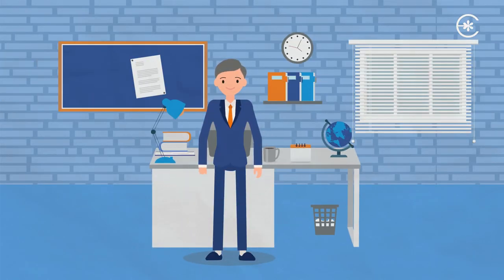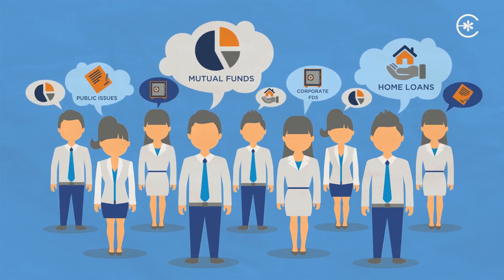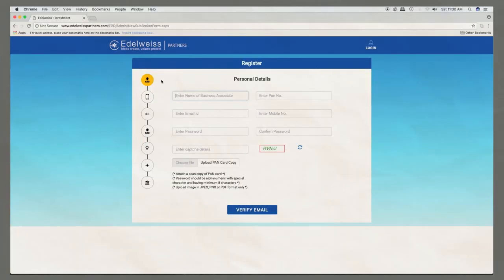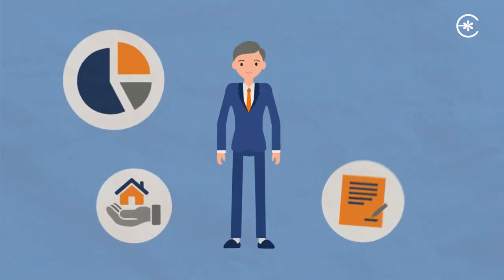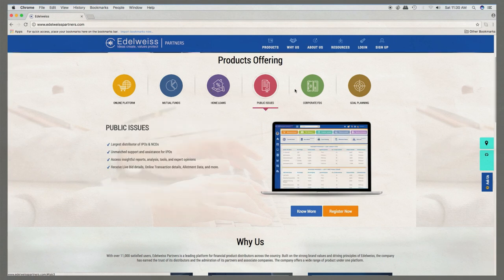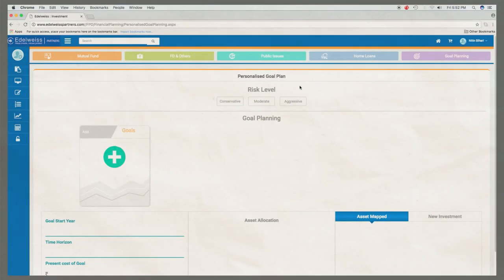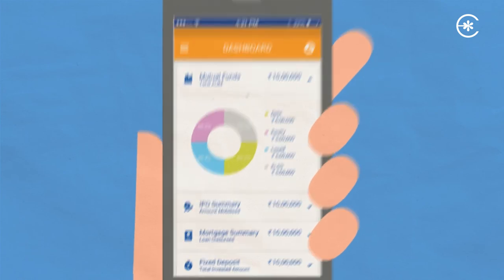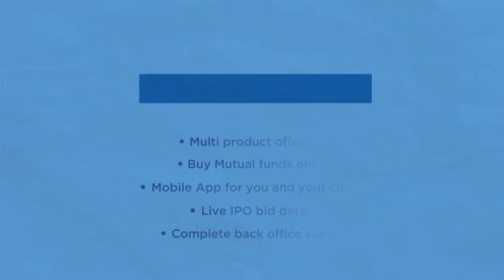Presenting the new Edelweiss Partners broker platform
Edelweiss Partners, exclusively made for financial advisors offers an online technology platform to distributors of financial services across segments like Mutual funds, Corporate FDs, Home loans, Public Issues, Goal Planning. Edelweiss Partners, therefore, emerges as a one-stop solution for your advisory transactions which helps you complete financial support with online transaction platform and back office support. to get empanelled with us.